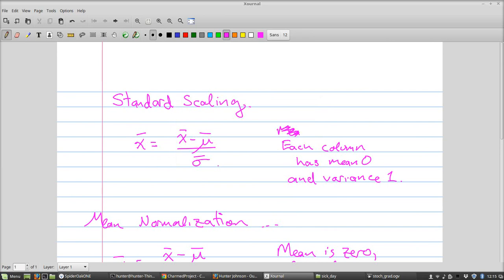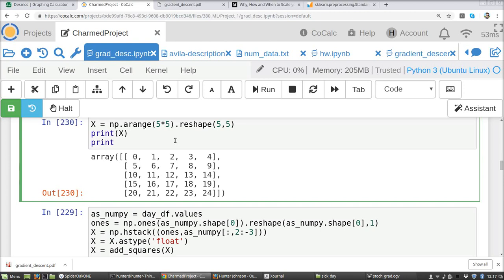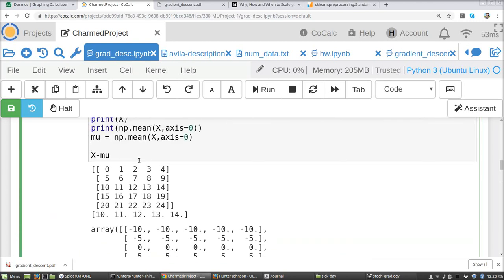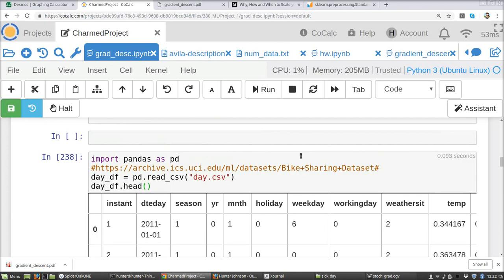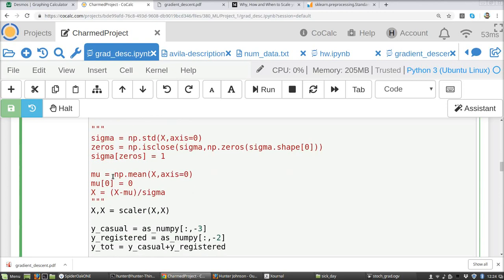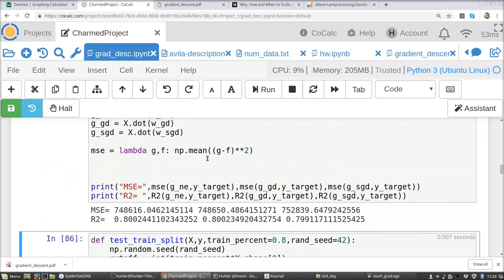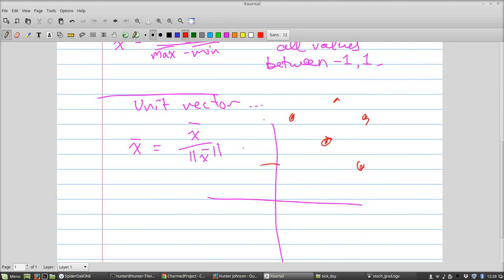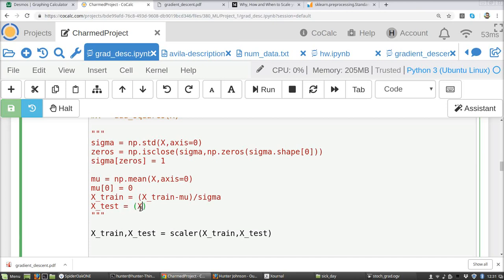Scaling data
See also